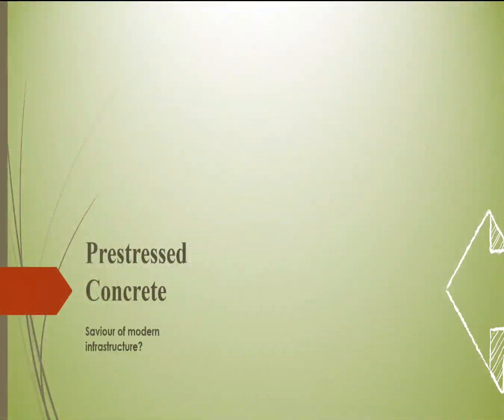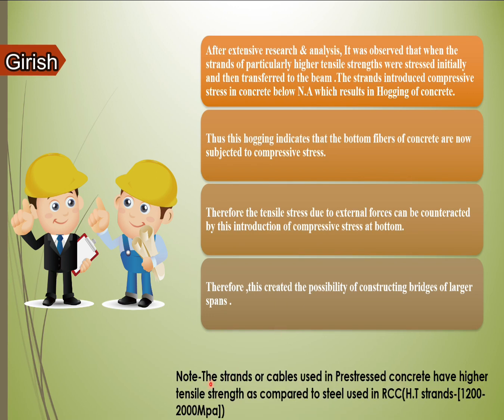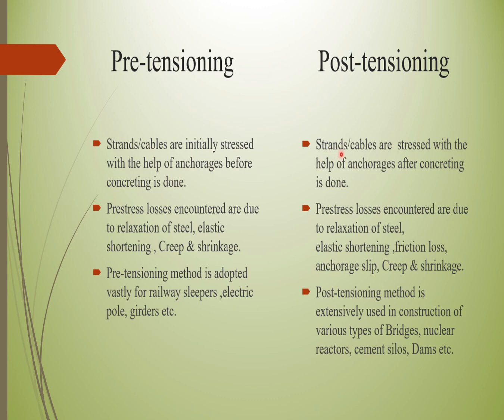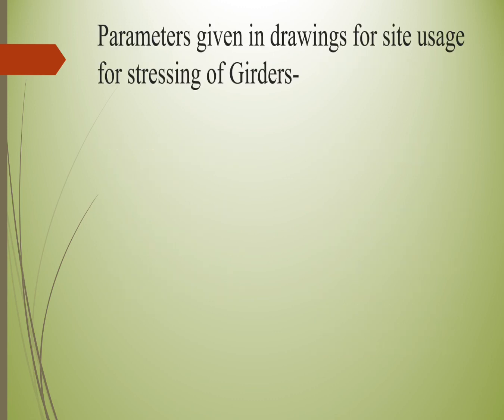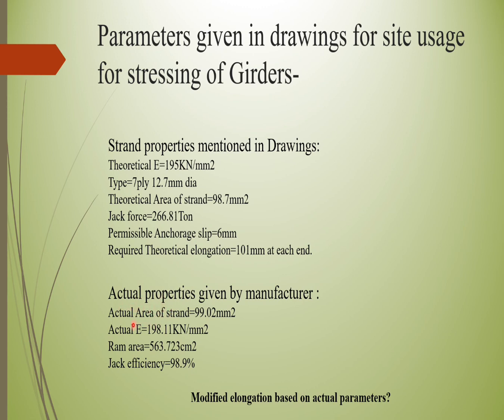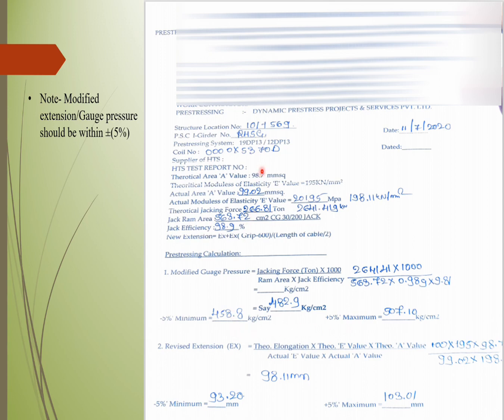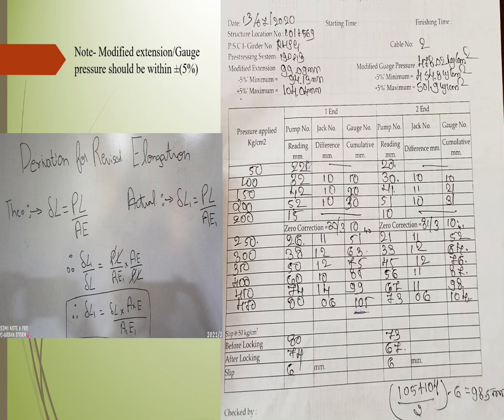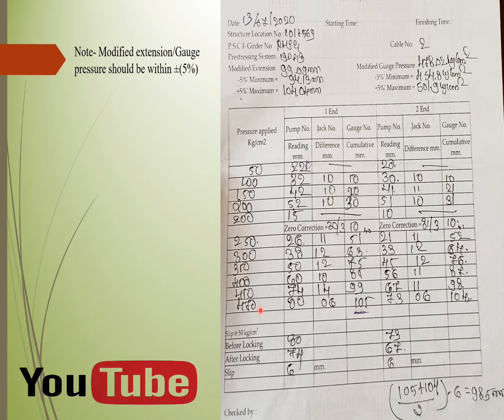Post-tensioned girder stressing calculations |Modified gauge pressure|Modified Elongation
This video will make you understand how to modify the gauge pressure and its corresponding  elongation, for stressing strands during post-tensioning of PSC girders.
The following video will also make you familiar with some basics such as-
1)Why pre-stressing considered to be the savior of infrastructure world.
2)Types of pre-stressing
3)Losses in pre-stressing
4)Modified gauge pressure calculation for step by step stress application.
So don't wait & click on the play button.